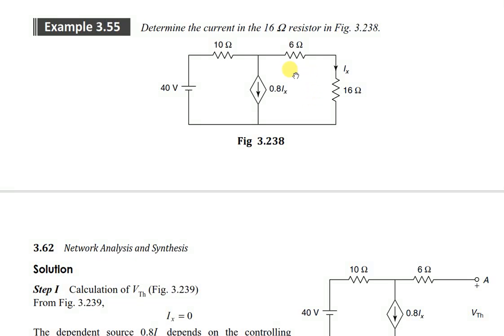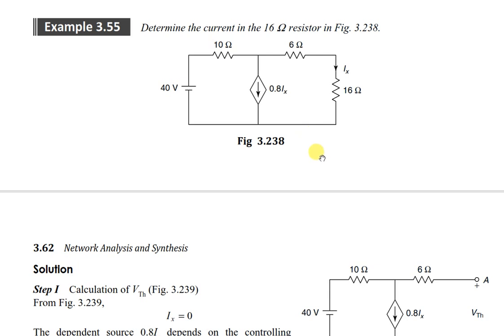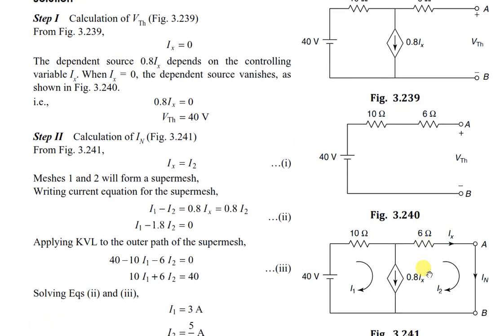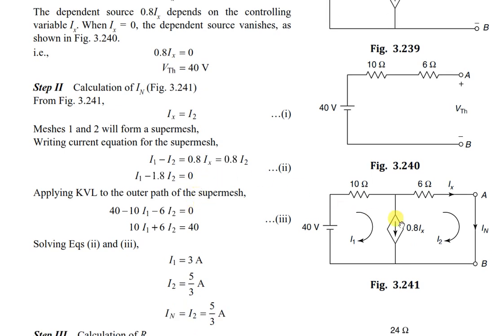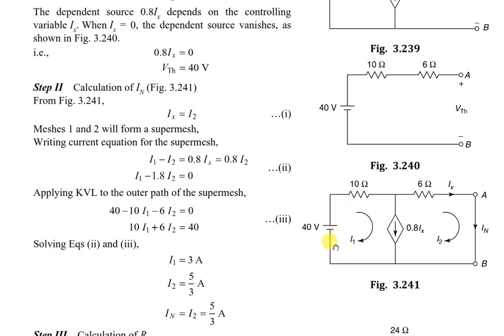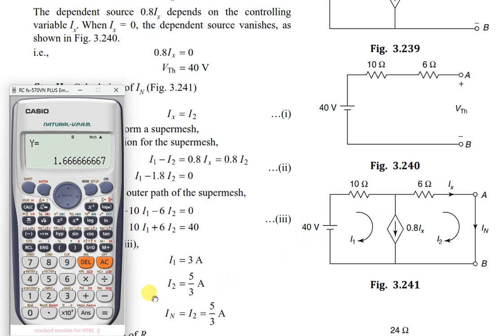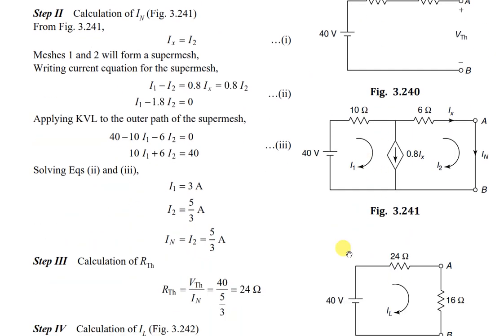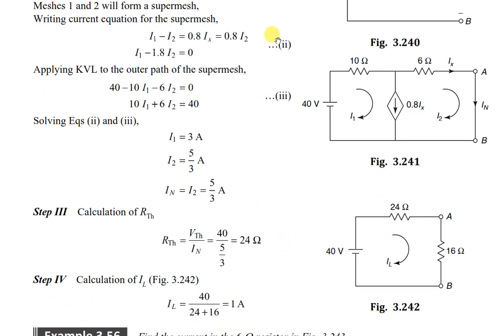Dependent source Problem on thevenin's theorem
# Find current through 16 ohm using Thevenin's theorem [ with dependednt source]